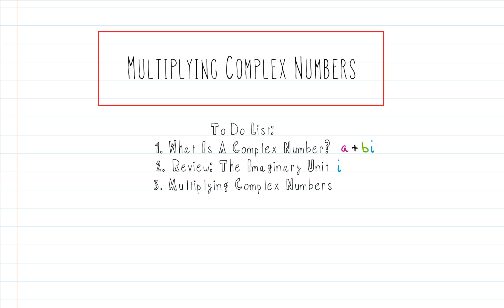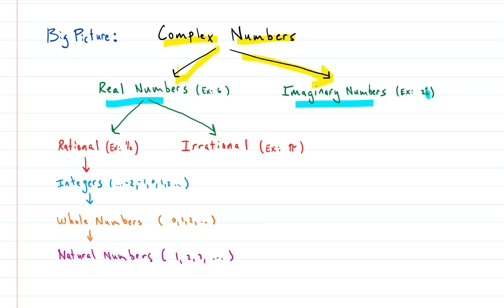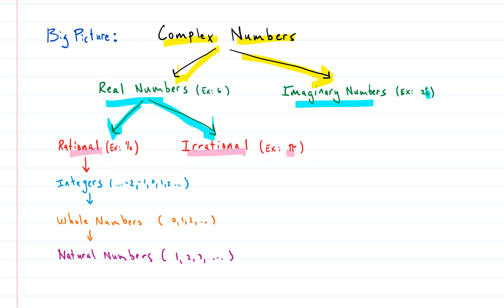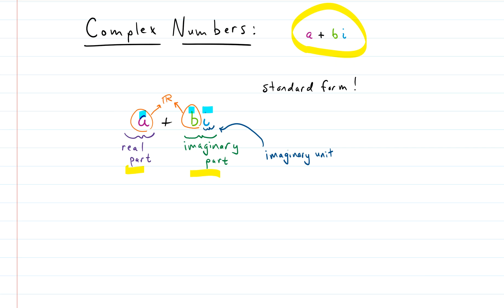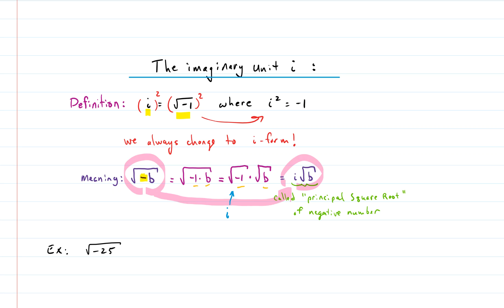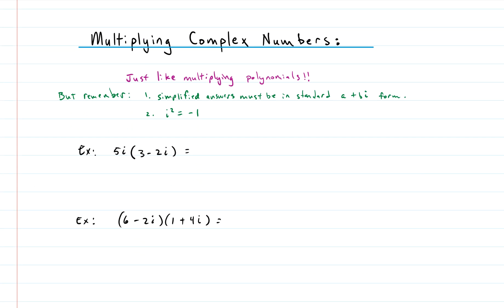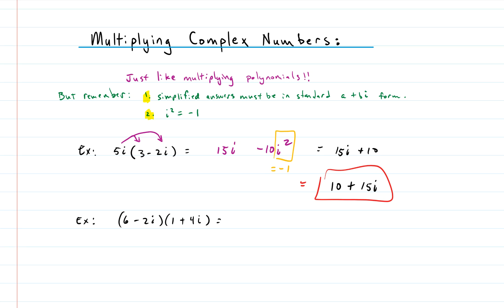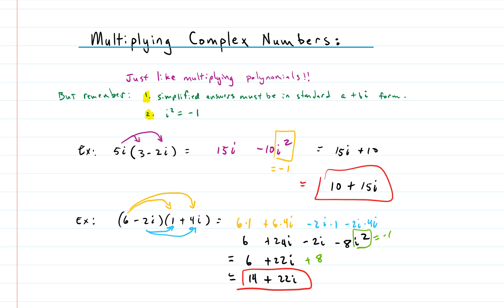Algebra: Multiplying Complex Numbers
How do you multiply complex numbers? We show you how in this video! You should be able to follow this video without any previous understanding of complex numbers.

To Do List:
1. What is a Complex Number a + bi ? (0:36)
2. Review: The Imaginary Unit i (4:11)
3. Multiplying Complex Numbers (6:06)

VIDEO PRODUCTION DETAILS:
Editing Software: Snagit 13 video editor
Screen Capture Software: Snagit 13
Screenshot Utility: Snipping Tool for Windows 10
Whiteboard Software: MS OneNote
Surface Book Stylus: MS Surface Pen
Mic: Built in Mic on MS Surface Book 2
iPad: iPad Pro (12.9-inch) (3rd generation)